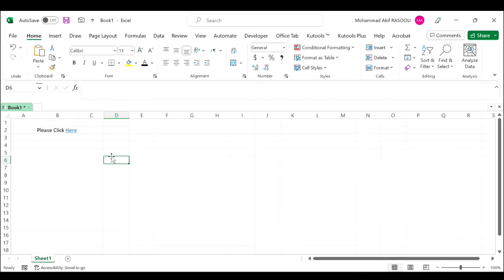Add Hyperlink To Specific Part Of The Cell In Excel